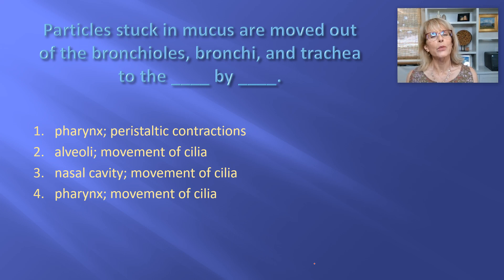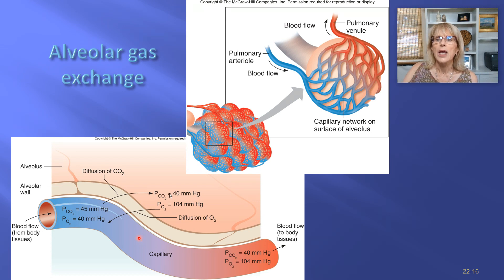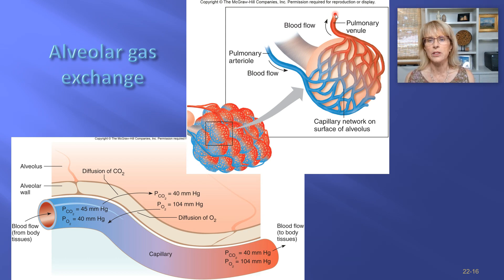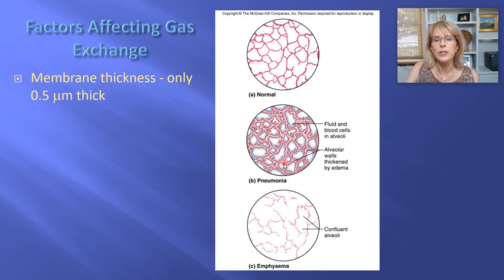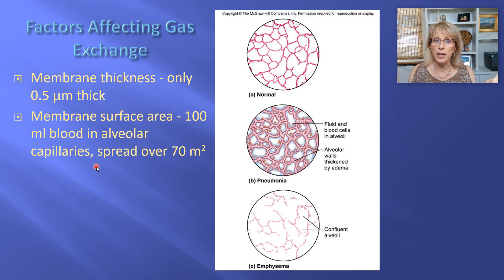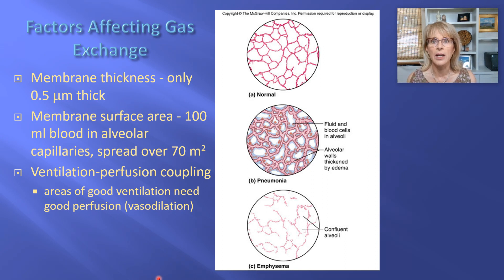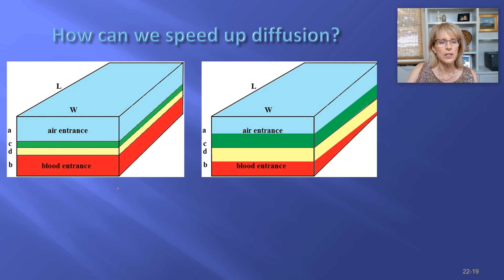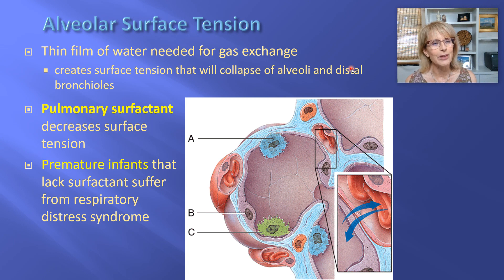Respiratory - 5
Introductory human physiology, respiratory system, respiratory membrane, alveolar gas exchange, emphysema, ventilation-perfusion coupling, pneumonia